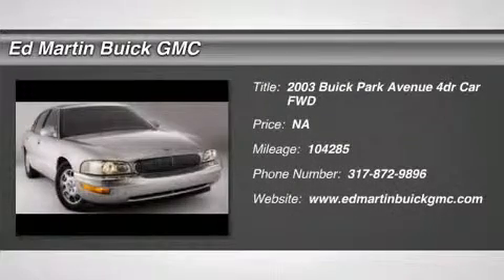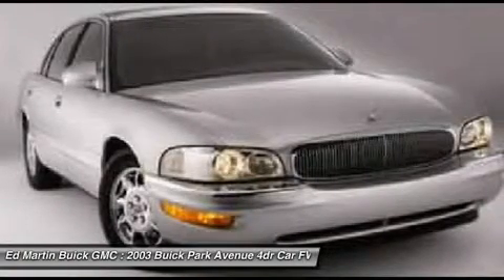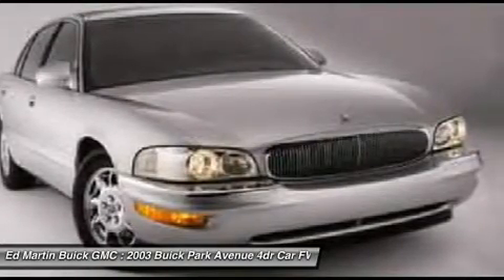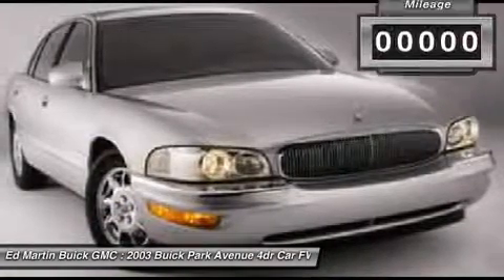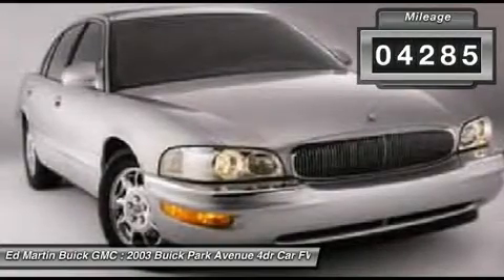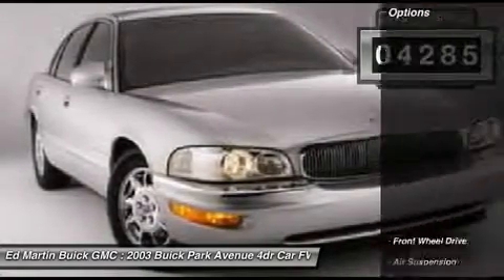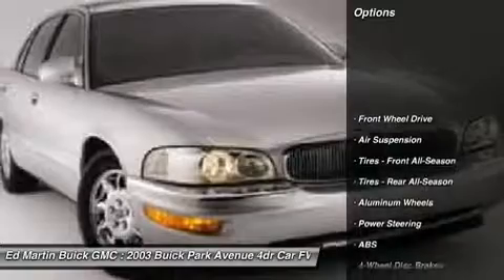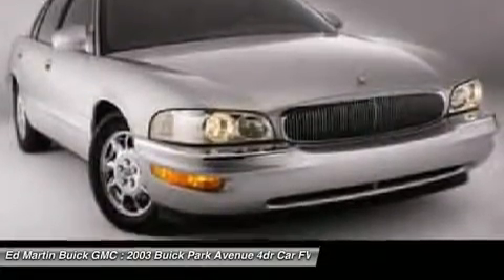2003 BUICK PARK AVENUE Carmel, IN 5P4085A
2003 BUICK PARK AVENUE Carmel, IN
Stock# 5P4085A

Ed Martin Buick GMC is pumped up to offer this beautiful 2003 Buick Park Avenue. It scored the top rating in the IIHS frontal offset test. This car is nicely equipped. You, out enjoying this superb Buick Park Avenue, would be so much better than it sitting here proving nothing on our lot. It's ready, each time and every time. Come let it show you!